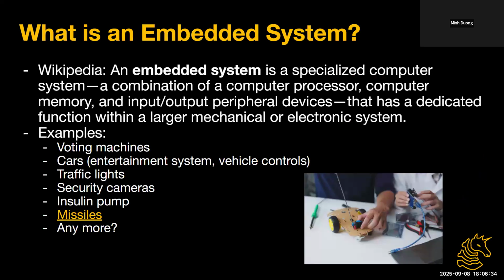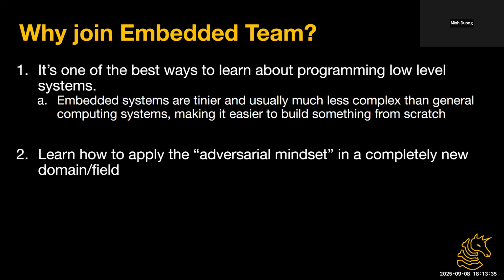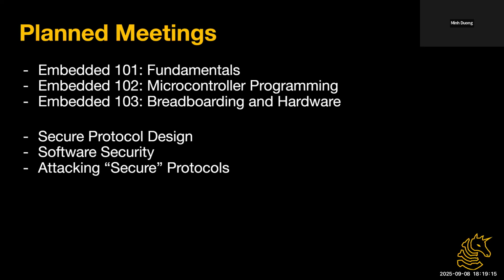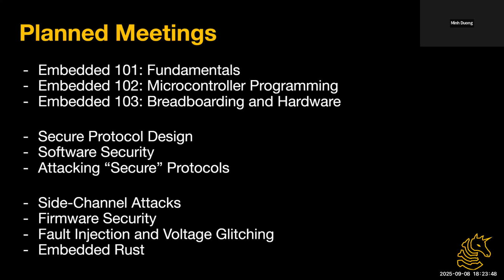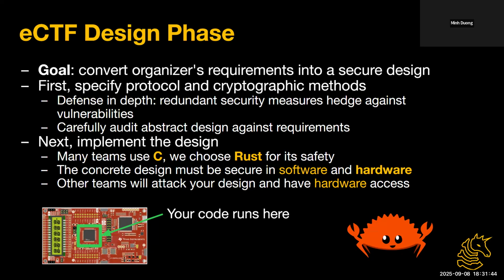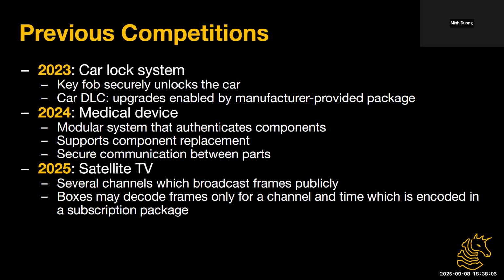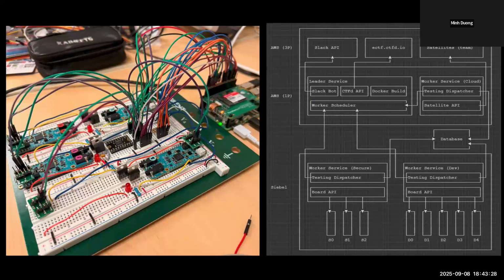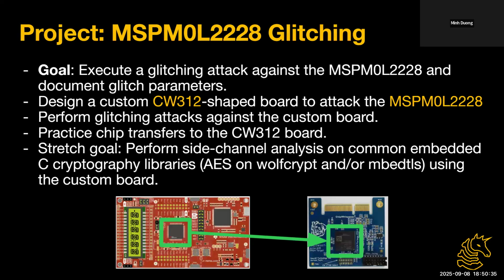FA2025 Embedded: Intro to Embedded Team (2025-09-08)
This meeting covers the plans that SIGPwny's Embedded team has for the semester. Recorded on 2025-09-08.

This meeting was run by Minh and Jake.